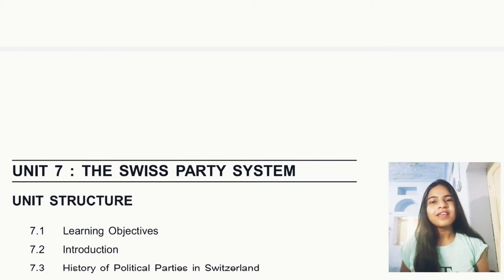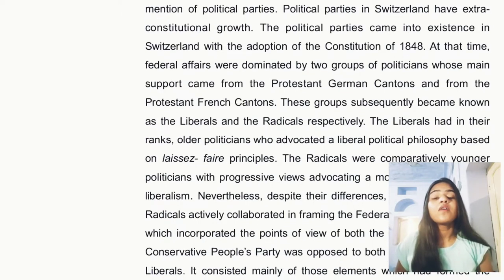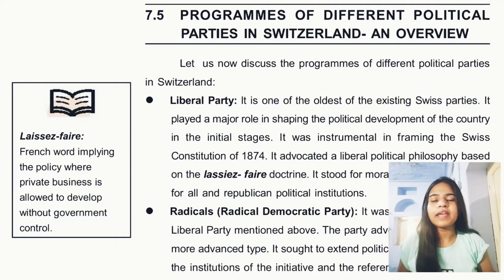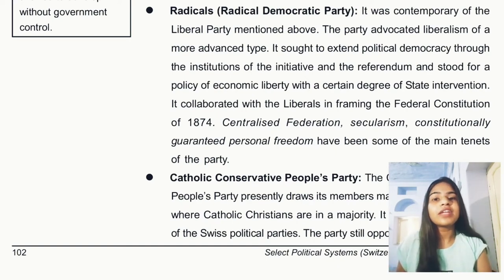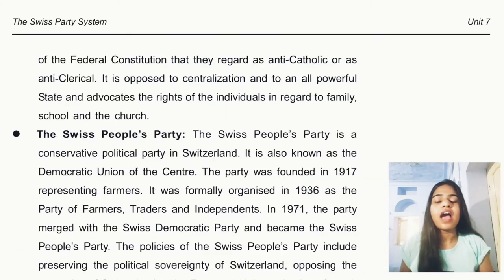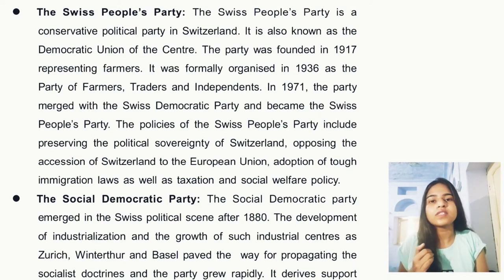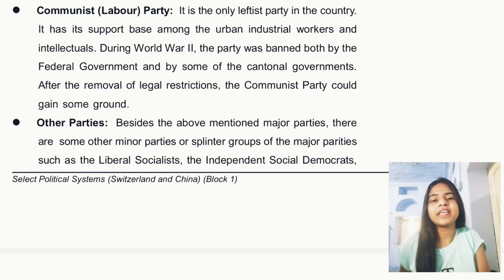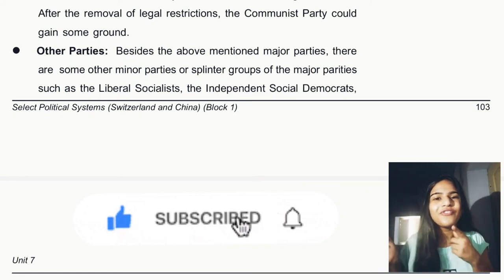Swiss Political Parties I Comparative govt & politics | BA 2nd Year | Switzerland political parties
Hey everyone!

In this video I have covered about the Political Parties of Switzerland
    - History of Political Parties of
      Switzerland
    - All about different Political Parties
           1) Liberal party
           2) Radical party
           3) Communist or labour party